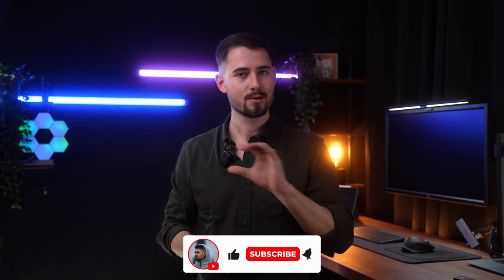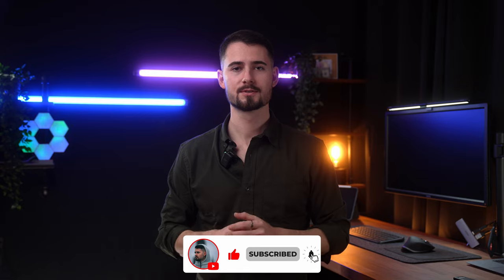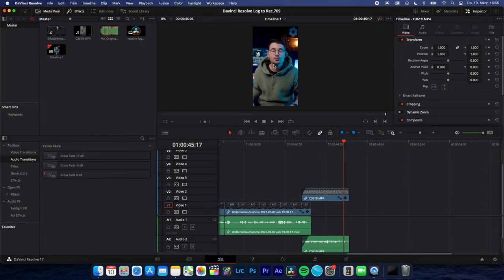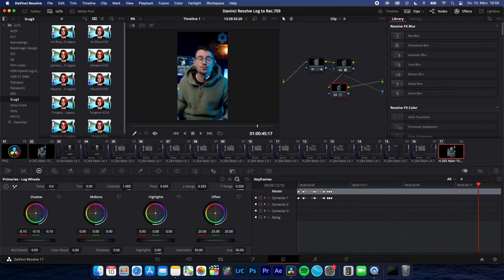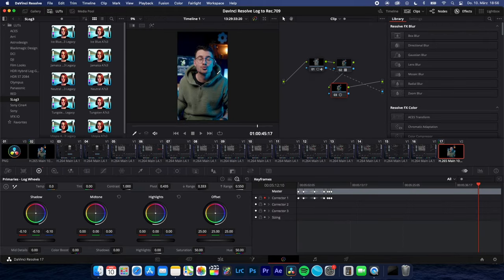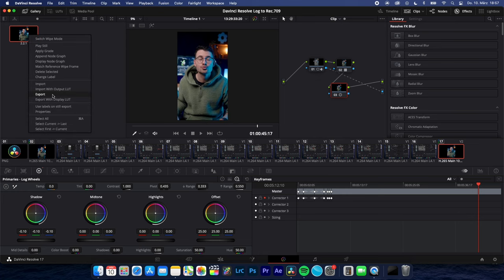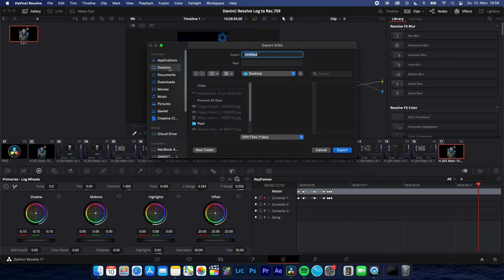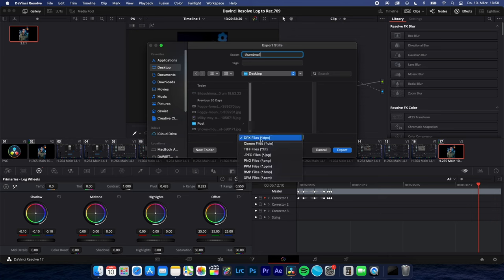Export Frame as Image or Photo in Davinci Resolve 18 Tutorial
How to export only one frame out of your timeline to use it as a photo or thumbnail or whatever...